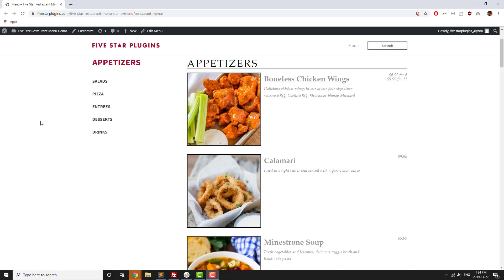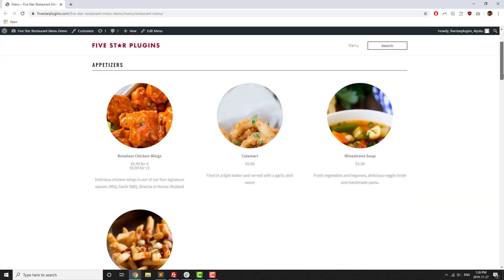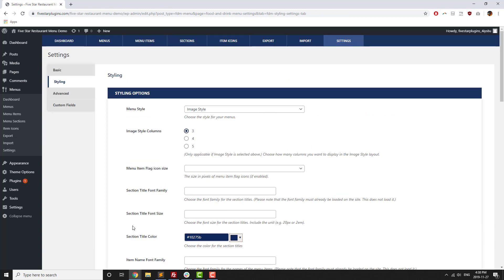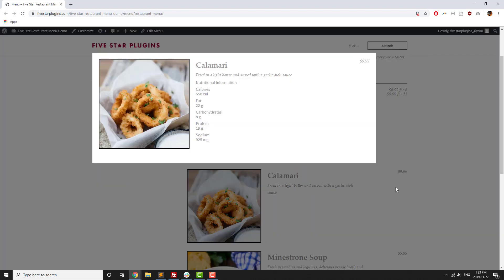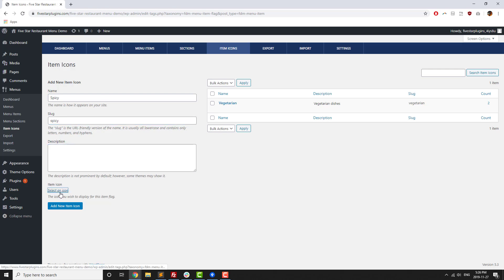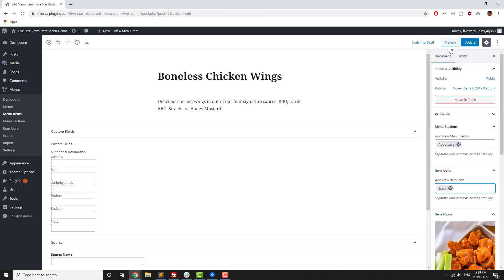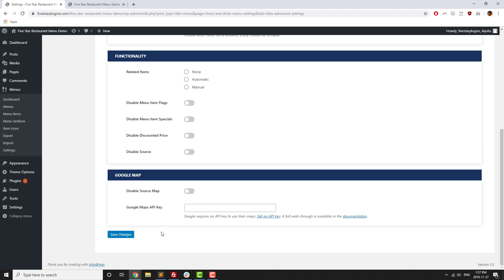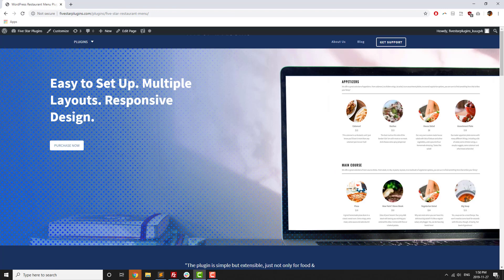Five-Star Restaurant Menu Premium Features - WordPress Plugin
This video covers the premium features of the Five-Star Restaurant Menu Plugin for WordPress offered by FiveStarPlugins.com. We look at the different restaurant menu styles, styling options, custom fields, menu icons and filtering options available in the premium version.